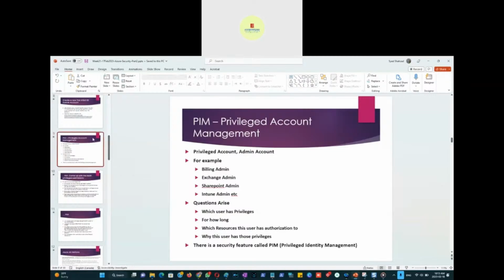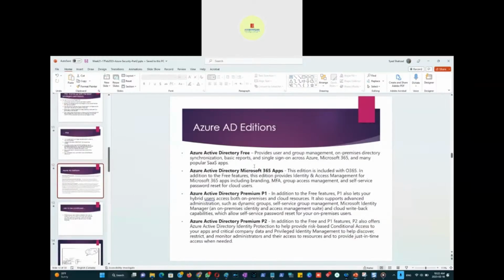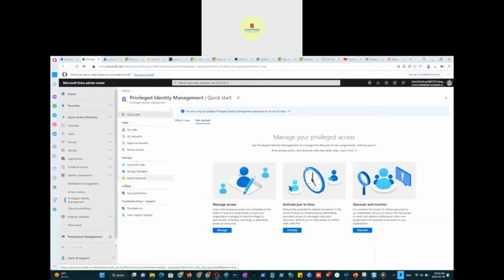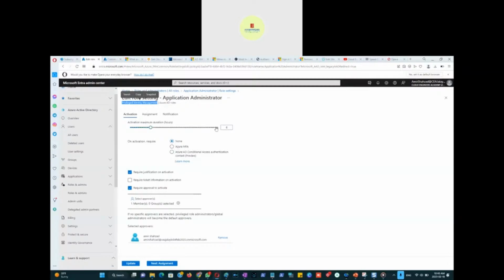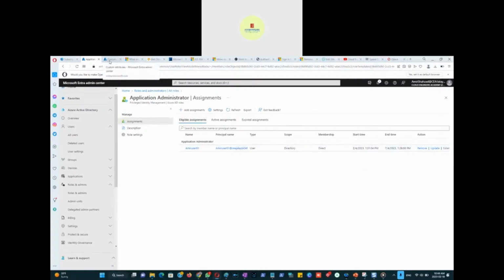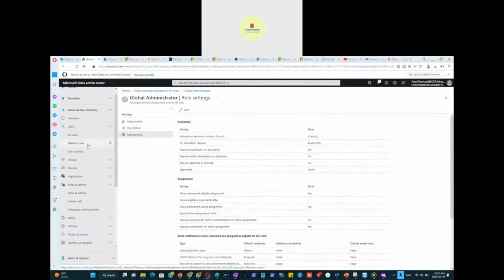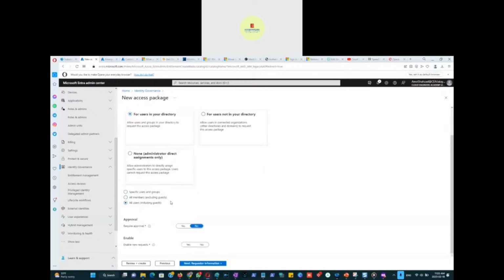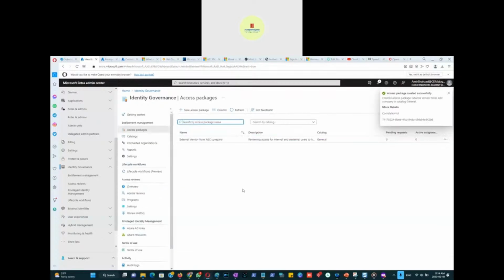Master Azure Security Like a Pro | Az-500 Course